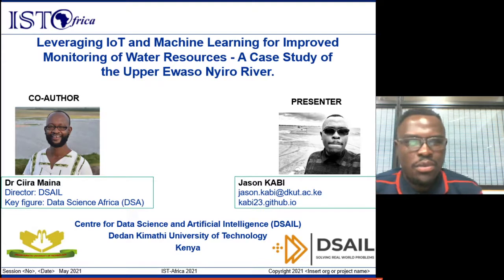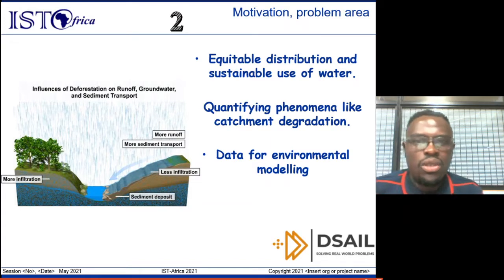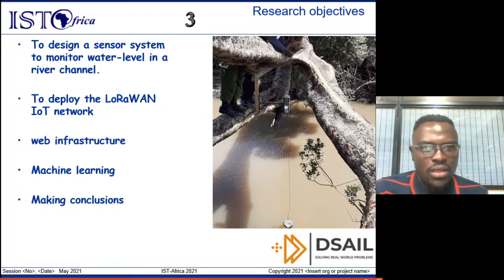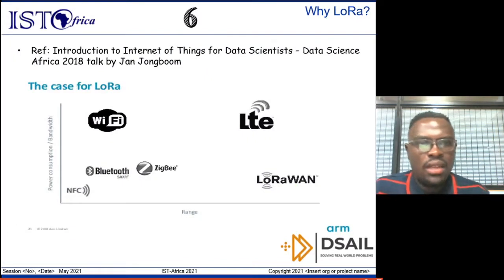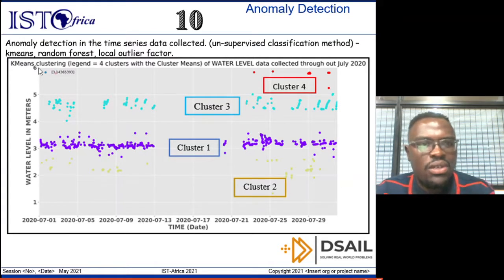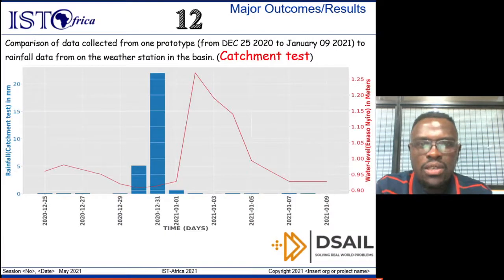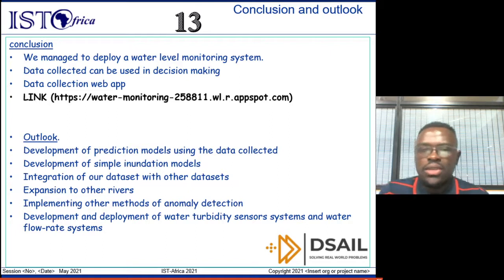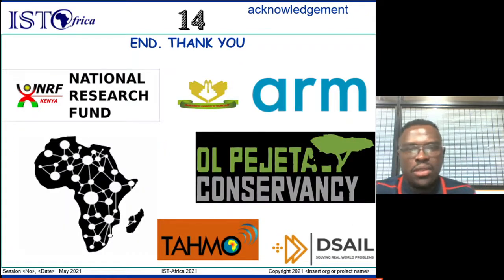IoT and Machine Learning for Improved Monitoring of Water Resources–Upper Ewaso Nyiro River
Jason Kabi, Centre for Data Science and Artificial Intelligence, Dedan Kimathi University of Technology, Kenya presented "Leveraging IoT and Machine Learning for Improved Monitoring of Water Resources – A Case Study of the Upper Ewaso Nyiro River" during IST-Africa 2021 Session 31: eAgriculture and Environmental Sustainability on 14 May 2021.